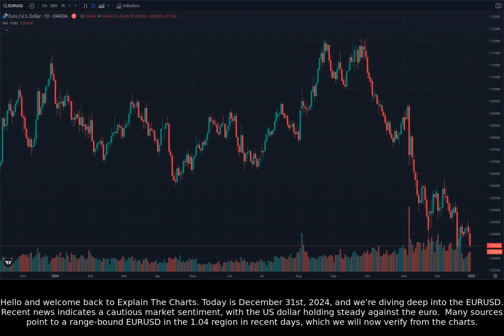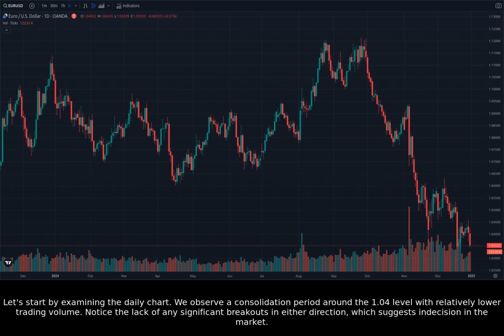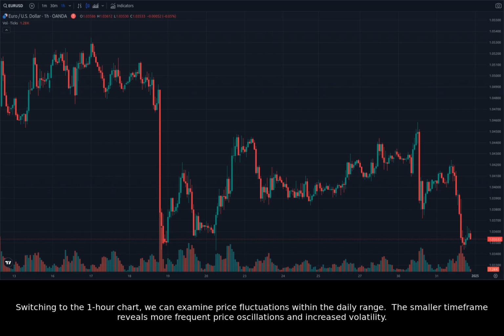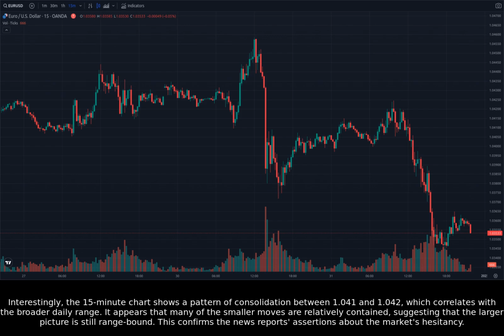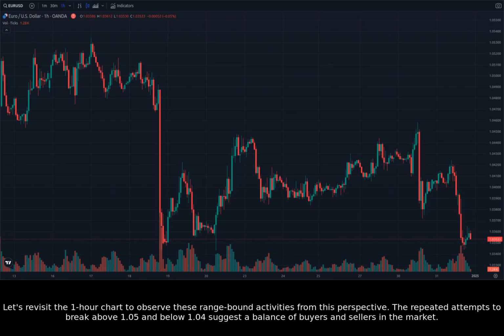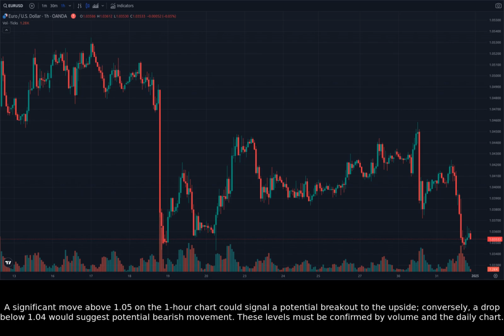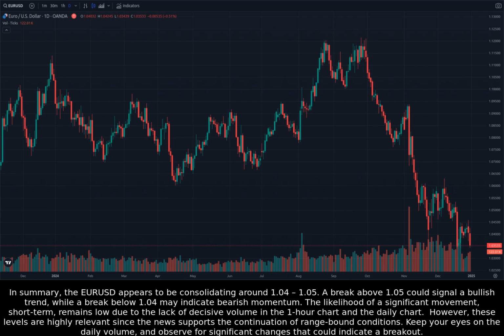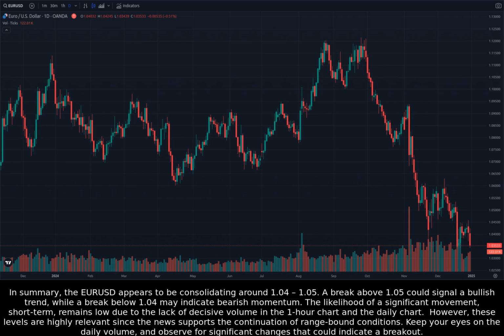EURUSD Deep Dive: News & Chart Analysis - December 31, 2024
Welcome back to Explain The Charts! Today, December 31st, we're tackling the EURUSD, one of the most dynamic currency pairs in the forex market.  We'll dissect recent EURUSD news and market events, examining their potential impact on price action. Get ready for an in-depth look at the charts, covering key trends, support and resistance levels, and potential bullish or bearish scenarios for both the short and long term.   Our analysis will involve a comprehensive review of the EURUSD's recent performance across multiple timeframes, from daily to hourly and 15-minute charts. We'll identify potential price levels that could act as support or resistance, and also discuss the volume and transaction data to determine the strength of these price levels.  By the end of this video, you will have a comprehensive understanding of the EURUSD's current market condition.   Remember, this is just an analysis, and trading involves significant risk. Always conduct your own research and make informed decisions based on your risk tolerance.